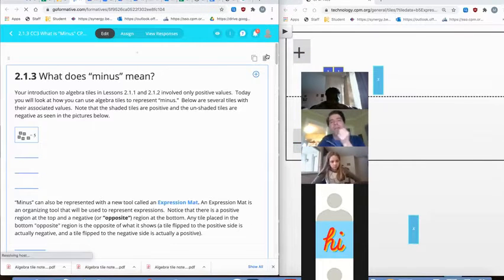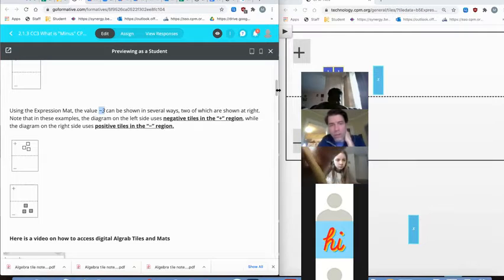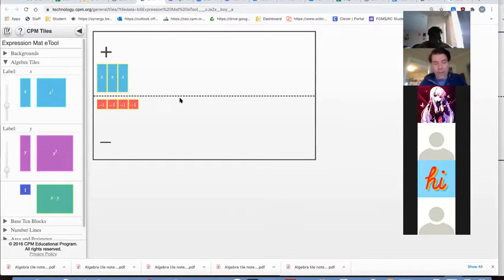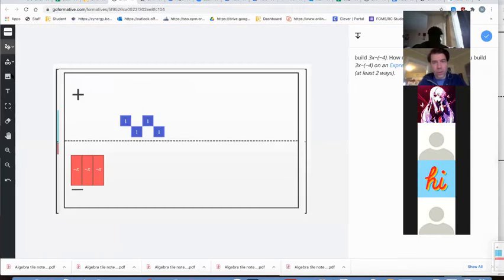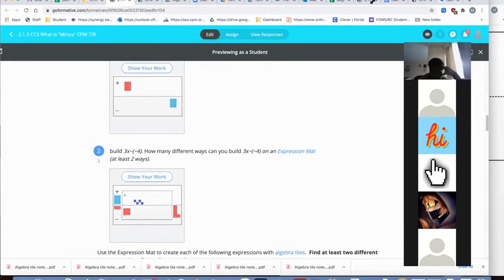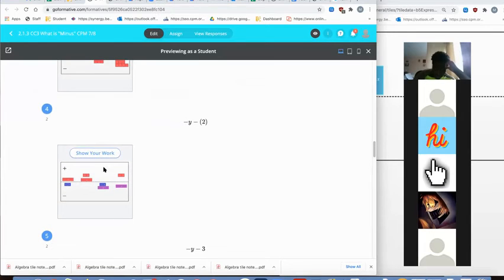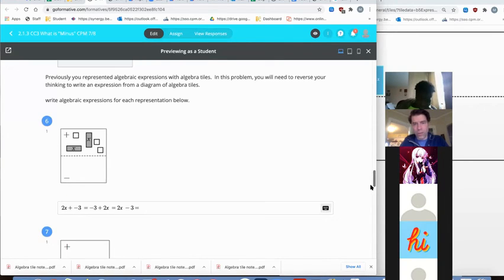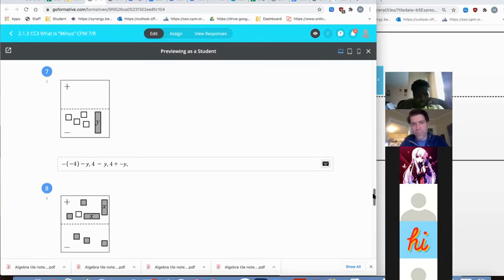2.1.3. Answer review November 10 Part 1